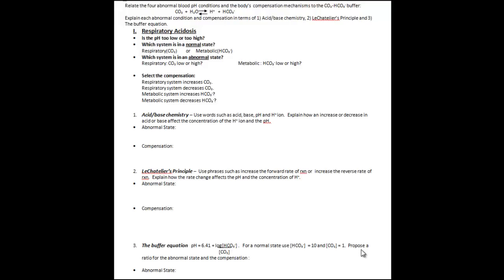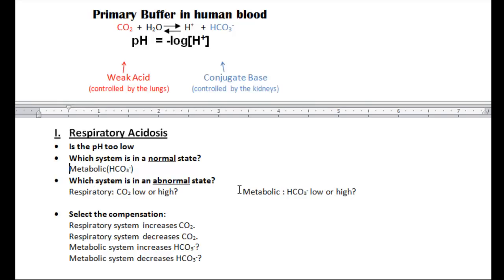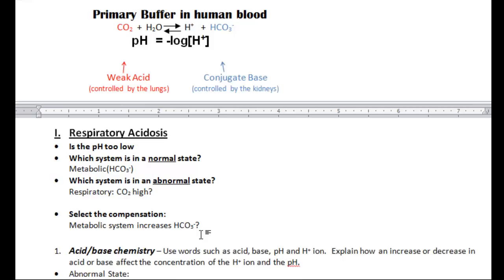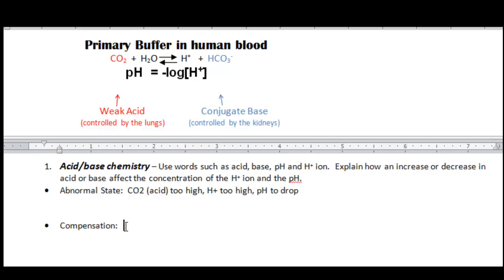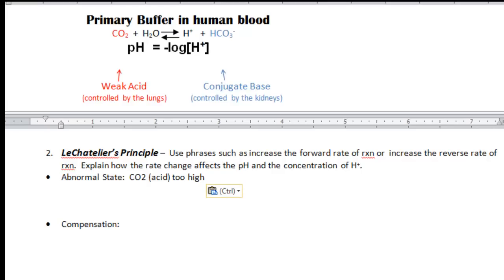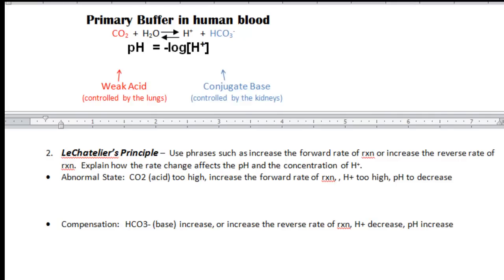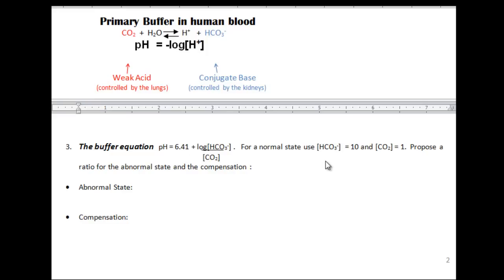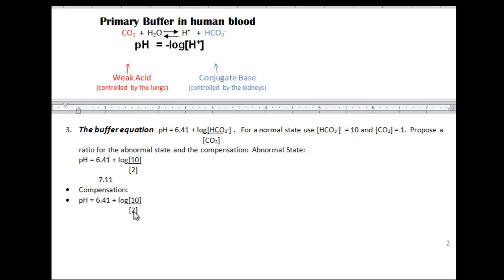Blood Buffer Worksheet